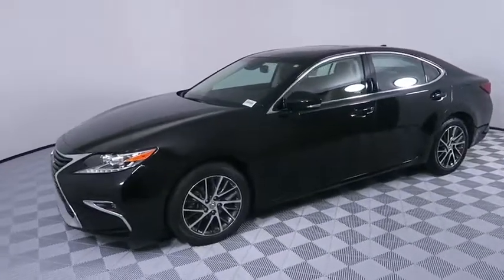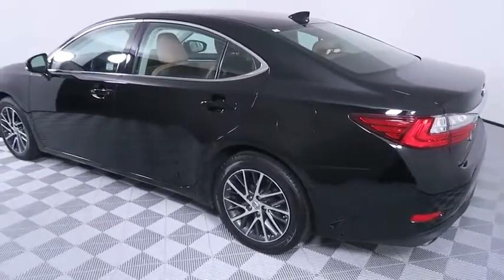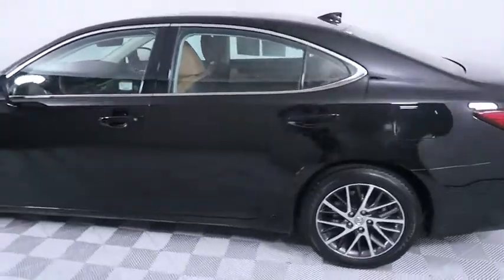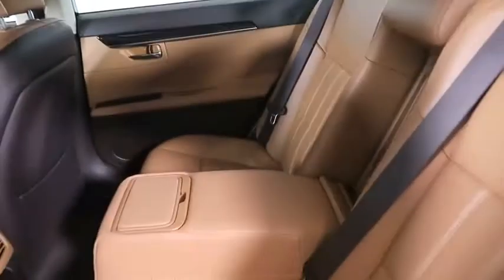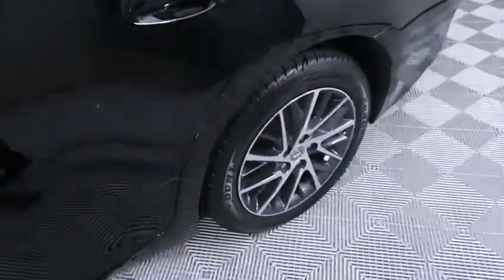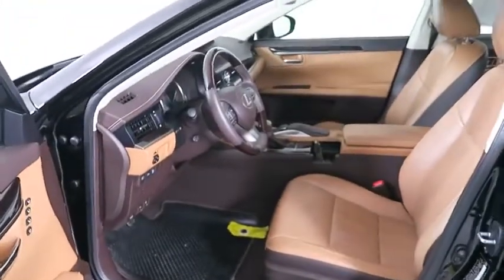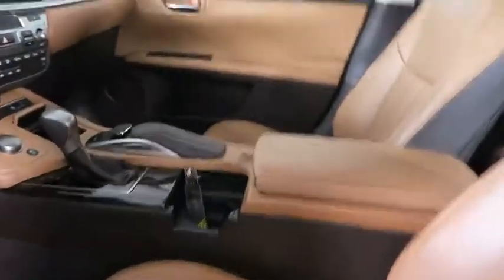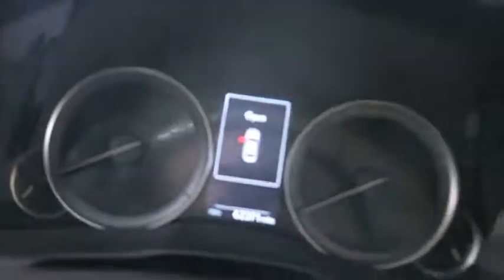2016 Lexus ES 350 Atlanta, Brookhaven, Dunwoody, Decatur, Sandy Springs, GA CM21581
BLACK Used 2016 Lexus ES 350 available in Atlanta, Georgia at Lexus of Atlanta. Servicing the Brookhaven, Dunwoody, Decatur, Sandy Springs, GA area.
2016 Lexus ES 350 4DR SDN - Stock#: CM21581 - VIN#: 58ABK1GGXGU029282

This 2016 Certified Pre Owned Lexus ES 350 is in excellent condition. Features include Luxury Package, Navigation, Backup Camera, Heated and Ventilated Front Seats, Blind Spot Monitor, 17 Wheels, Lexus Safety System +, Pre Collision System, Bi-LED Headlamps, Power Rear Sunshade, One Touch Power Trunk, Parking Assist (Parking Sensors), Rain Sensing Wipers, BlueTooth, and much more. This Lexus ES 350 has passed a thorough 161 point certification process in our AWARD WINNING service department. The CarFax reports no history of accidents and CarFax indicates this is a One Owner vehicle. Lexus Certified Pre Owned comes with a 161 multi point inspection, 6 year warranty from date of first use and unlimited miles, 24 Hours Roadside Assistance, Inspection/Reconditioning, and Qualifies for New Car Financing.